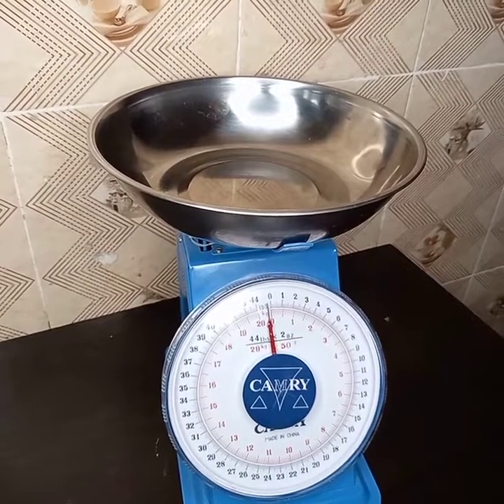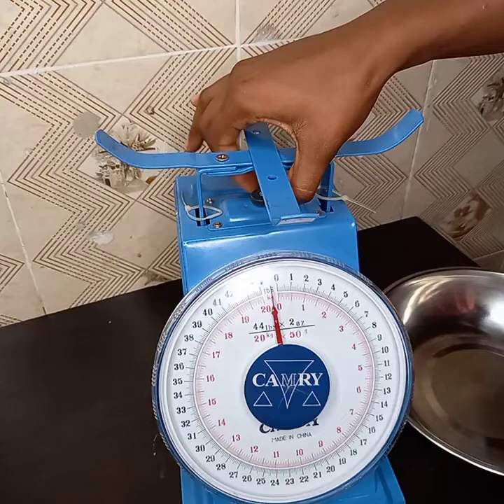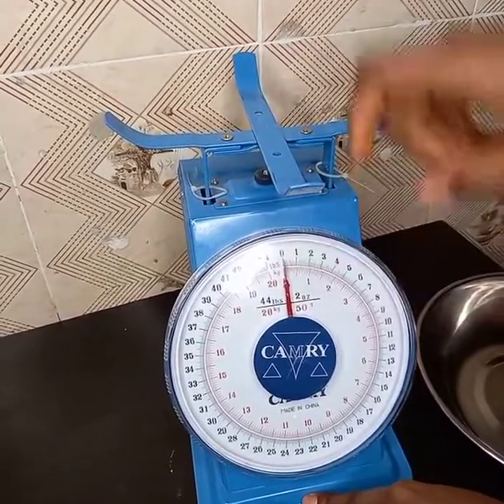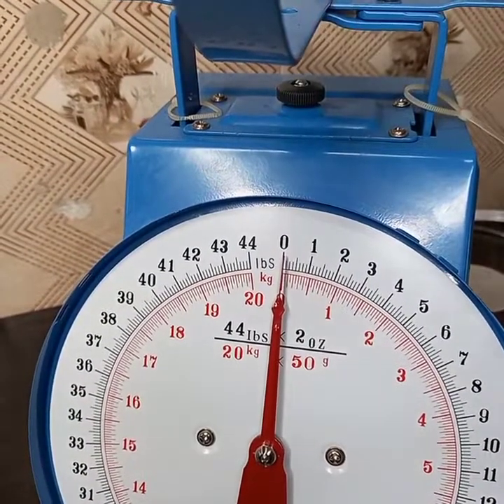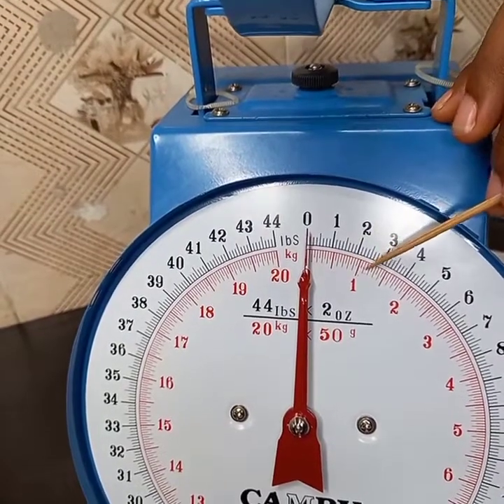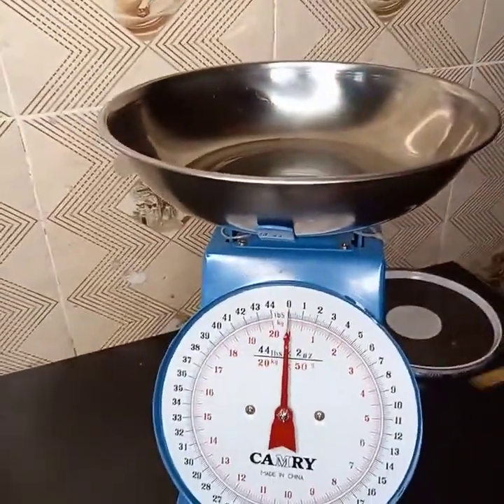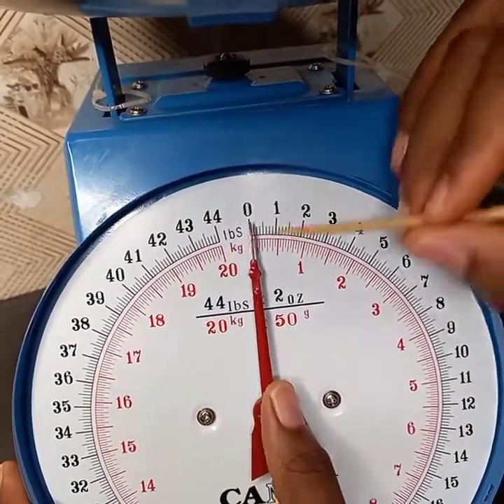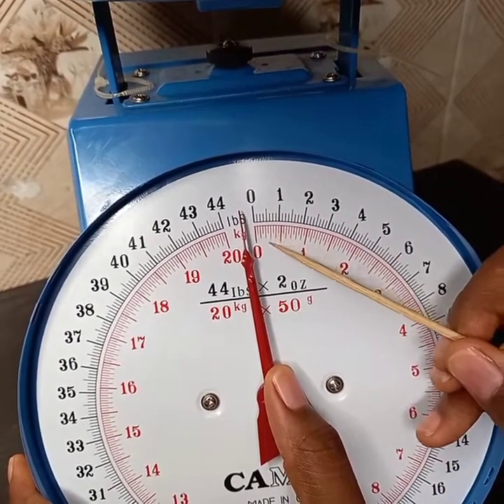HOW TO USE THE ANALOG MEASURING SCALE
This video teaches you how to use the analog measuring scale.